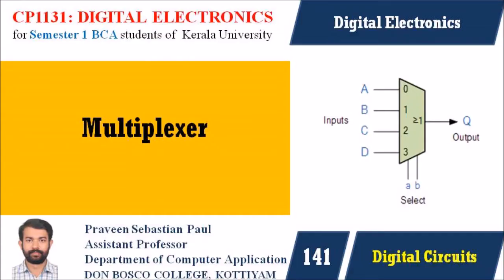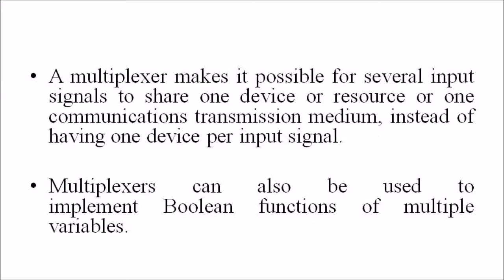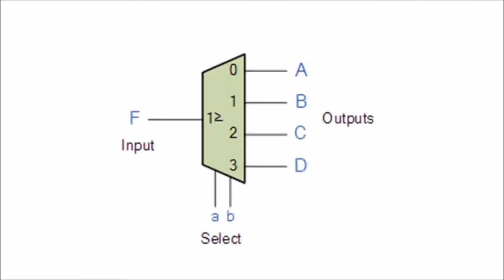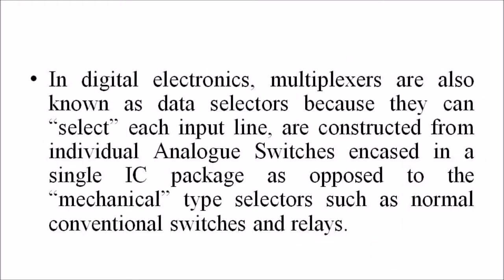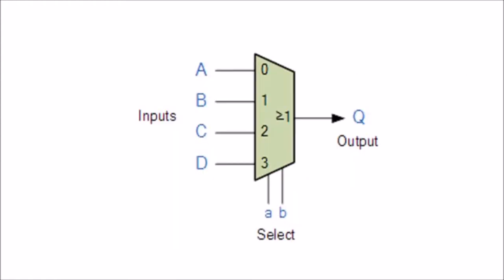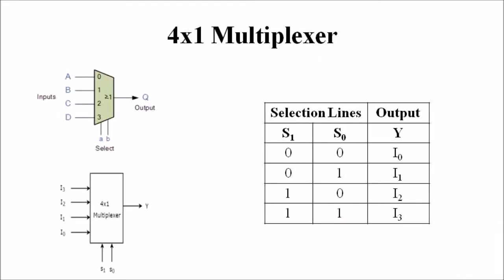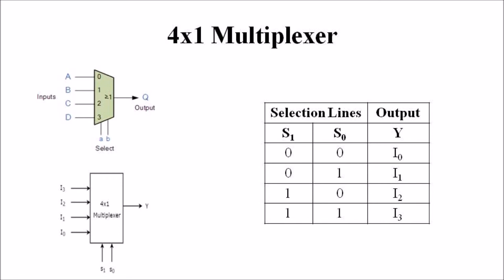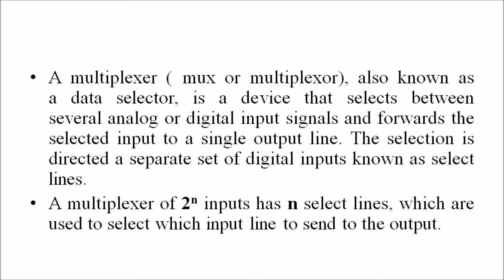LECTURE 141 – DIGITAL ELECTRONICS –MULTIPLEXER - BCA SEM1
A multiplexer (or mux; spelled sometimes as multiplexor), also known as a data selector, is a device that selects between several analog or digital input signals and forwards the selected input to a single output line. The selection is directed a separate set of digital inputs known as select lines. A multiplexer of 2n inputs has n select lines, which are used to select which input line to send to the output.